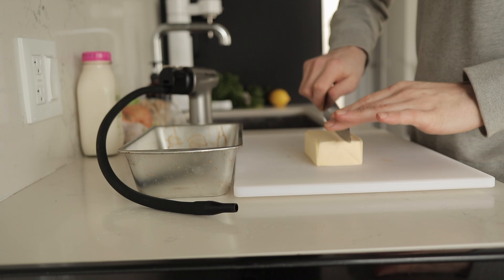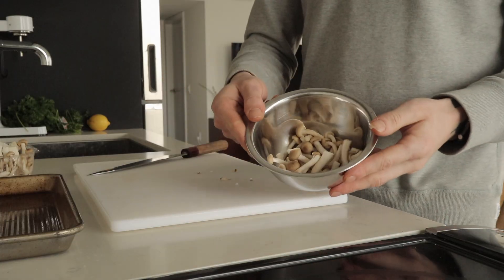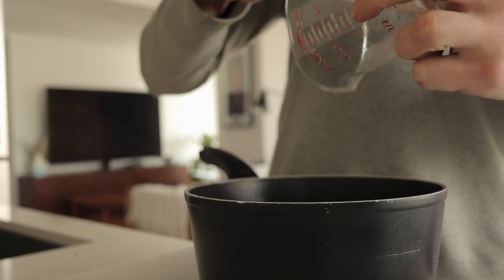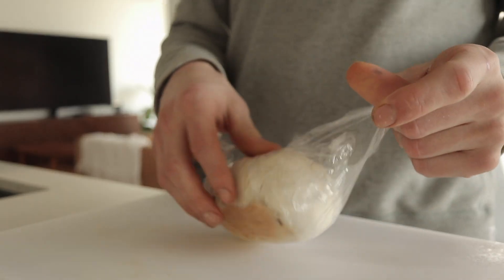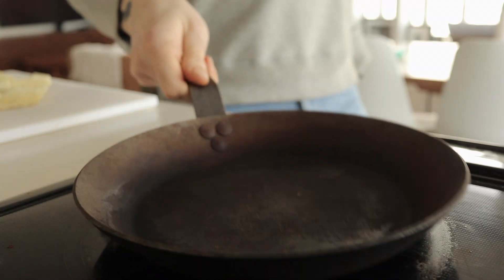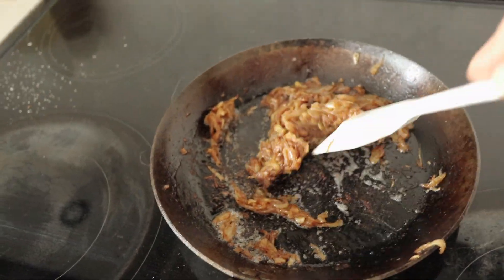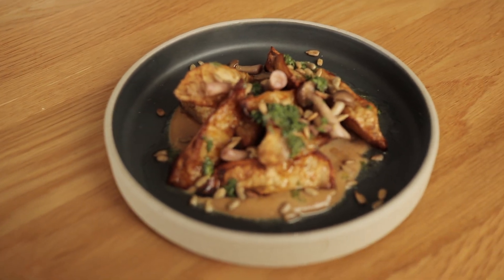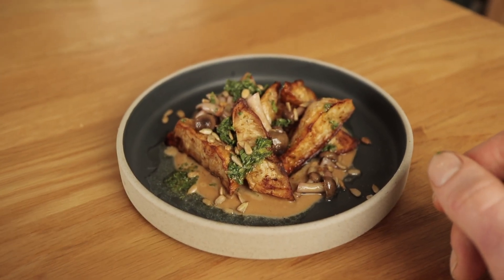Have You Ever Tried Celery Root? Salted Roasted & Smoked Soubise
I made a veggie thing today. Hope y'all like Celeriac!

Spatula (USA
Veggie peeler (USA
Rolling pin (USA
Tongs (USA
Squeeze bottle (USA
Angled measuring cup (USA
Deli cups (USA ONLY)
Cambro Containers (USA ONLY)